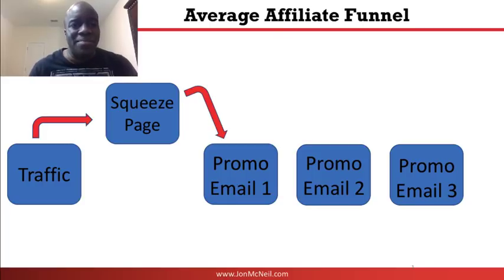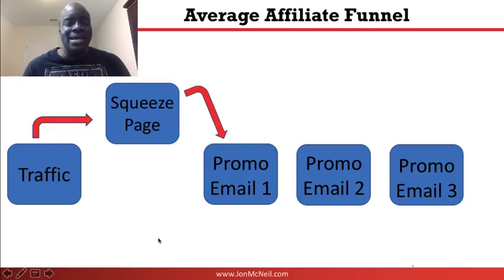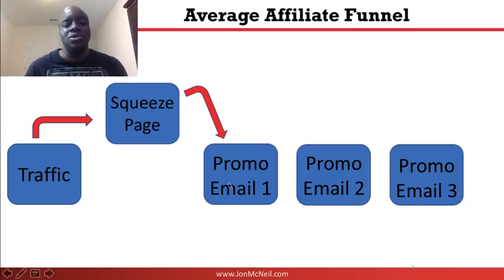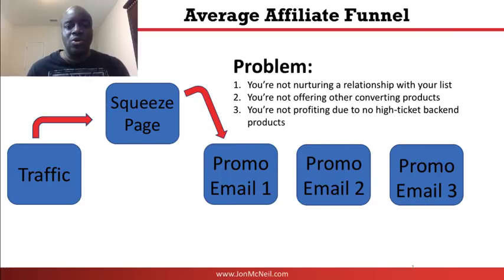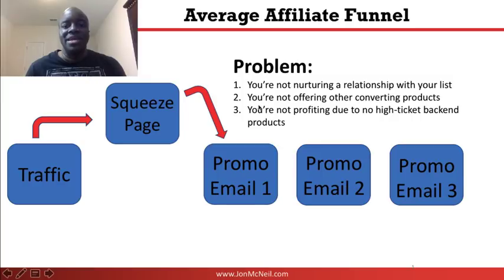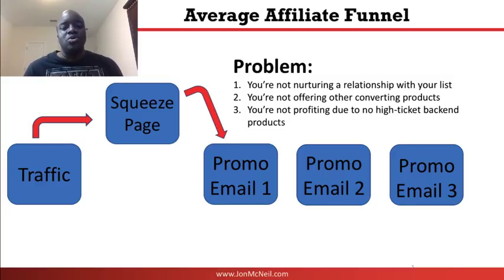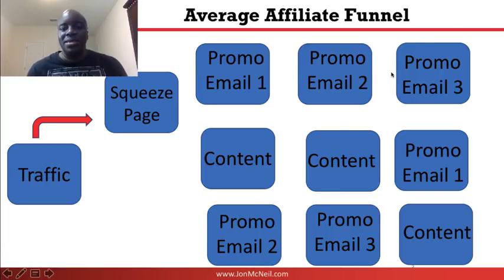Passive Income $100 Per Day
In this video, I want to take it back to the basics; and go into the methodologies and strategies that you should use as an affiliate marketer to consistently make $100 a day and more.

So today, we’ll be breaking down traffic generation, sales funnels, products and email follow up.  This is a science and the strategies will consistently make you $100 per day online as the traffic continue come in.

Passive income of $100 per day is achievable and is not some pie in the sky goal.  It’s absolutely attainable if you let systems do all the heavy lifting for you.